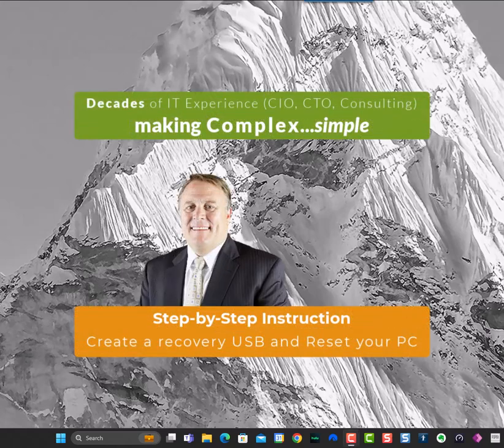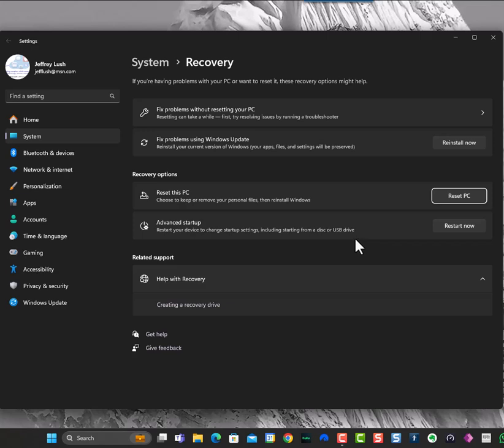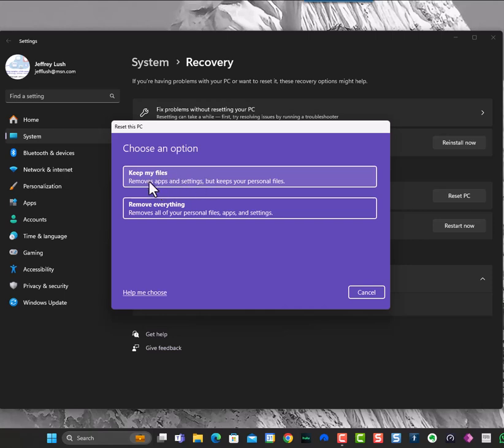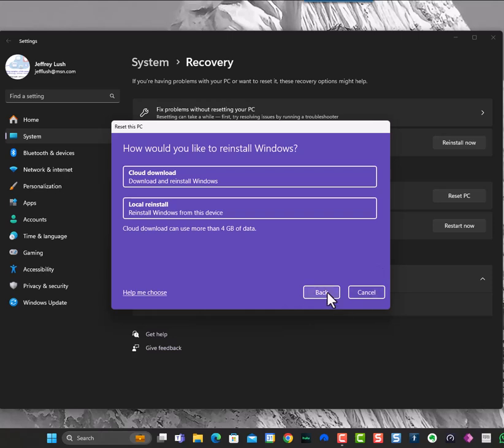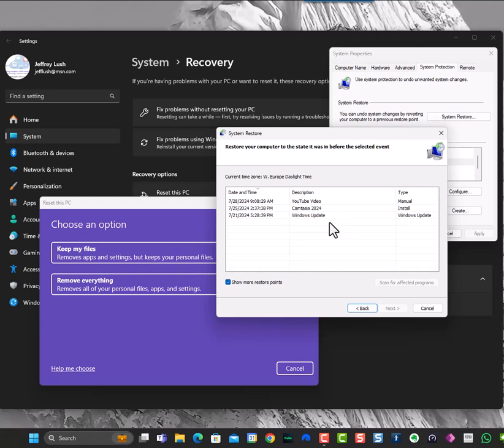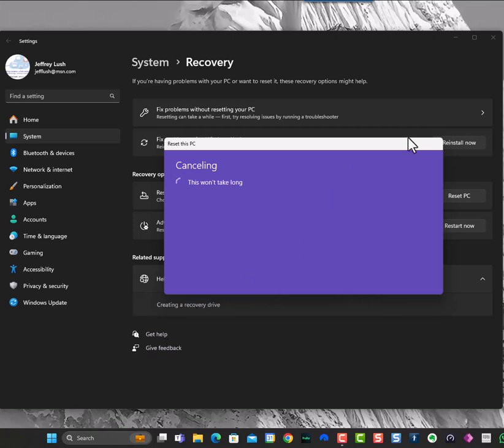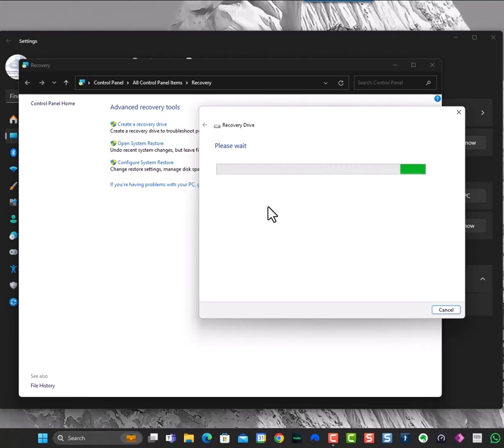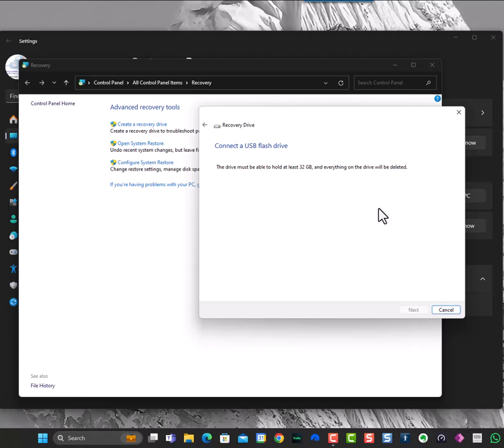How to Create a Windows Recovery USB and Reset Your PC [28724.932]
How to Create a Windows Recovery USB and Reset Your PC [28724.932]. Protect your PC from hard drive failure! Learn how to create a bootable recovery USB drive in Windows. This step-by-step guide will walk you through the process of creating a recovery point and resetting your PC if disaster strikes. Avoid data loss and get your system back up and running quickly with this essential tutorial.